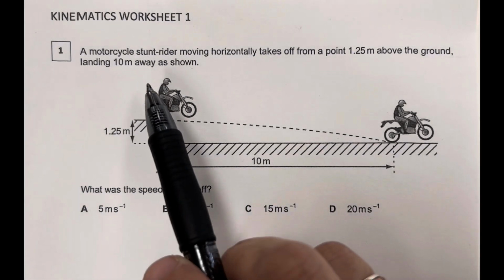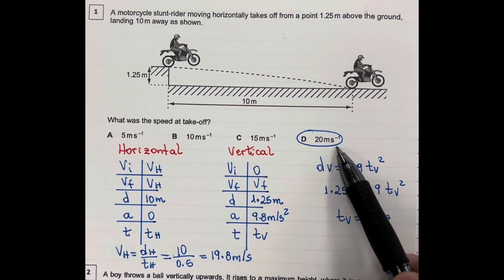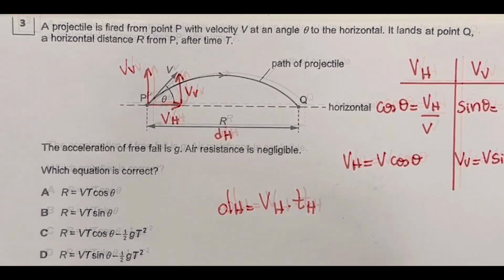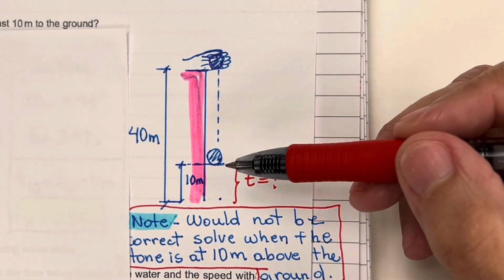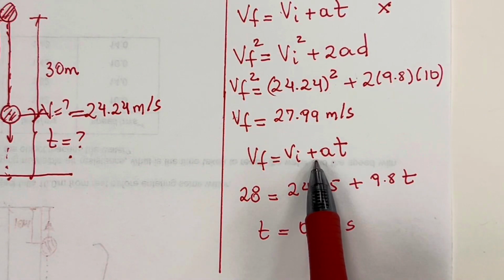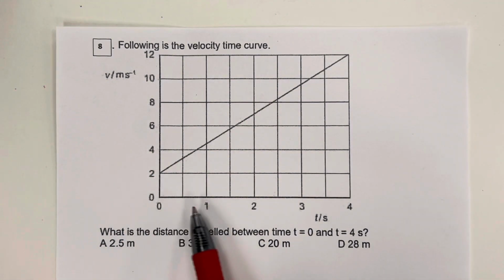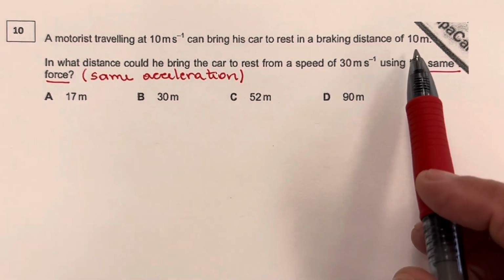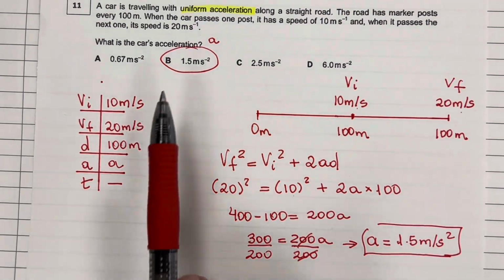PART 2- AICE MOTION CLASSWORK QUESTIONS REVIEW